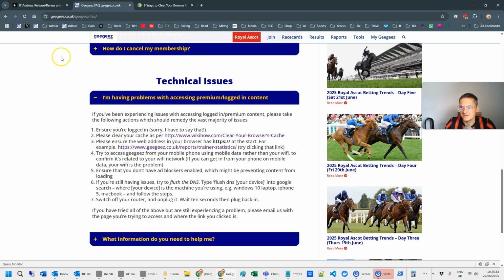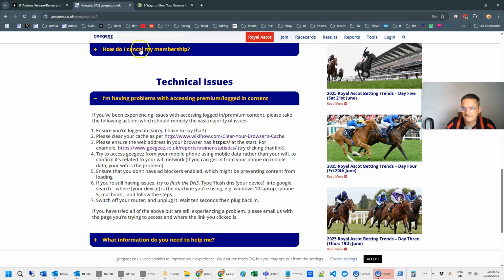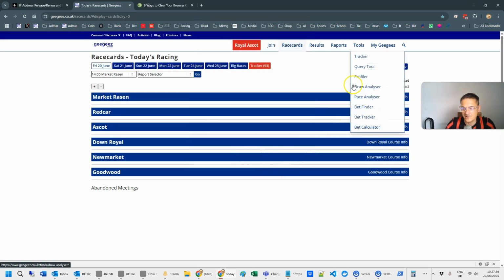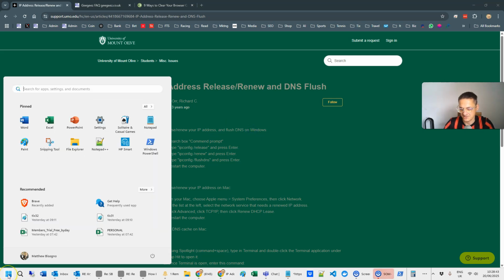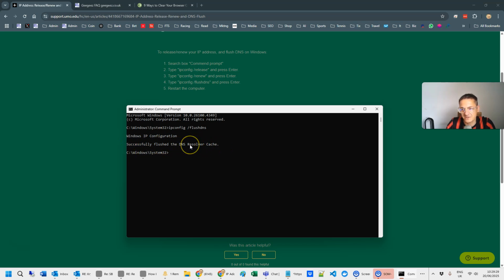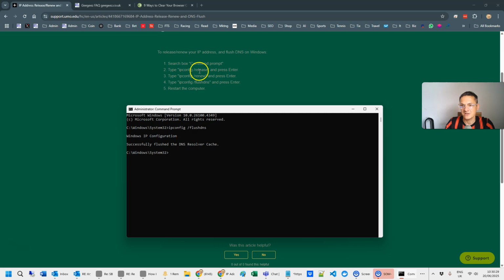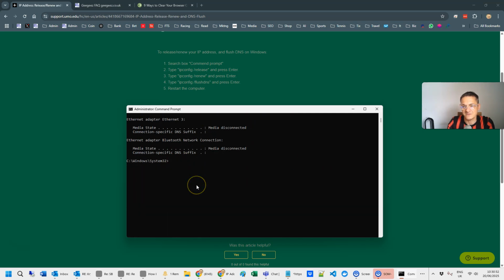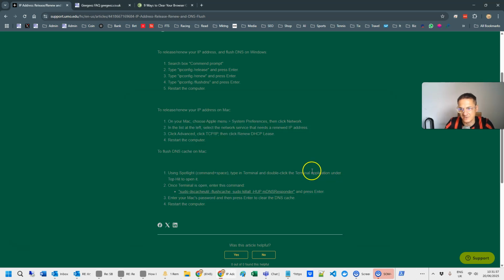How to fix problems with cookies and cache on geegeez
If you've been struggling to access geegeez.co.uk this week you're not alone. It's been a very challenging time and this video should help your machine to know where to look for the geegeez website and files.

In the video I reference some dns commands - these are copied below for ease of access.

To release/renew your IP address, and flush DNS on Windows:
Search box "Command prompt" - click 'Run as Administrator'
Type "ipconfig /flushdns" and press Enter.
Type "ipconfig /release" and press Enter.
Type "ipconfig /renew" and press Enter.

To release/renew your IP address on Mac:
On your Mac, choose Apple menu, System Preferences, then click Network.
In the list at the left, select the network service that needs a renewed IP address.
Click Advanced, click TCP/IP, then click Renew DHCP Lease.

To flush DNS cache on Mac:
Using Spotlight [command+space], type in Terminal and double-click the Terminal application under Top Hit to open it.
Once Terminal is open, enter this command:
"sudo dscacheutil -flushcache; sudo killall -HUP mDNSResponder" and press Enter.
Enter your Mac's password and then press Enter to clear the DNS cache.